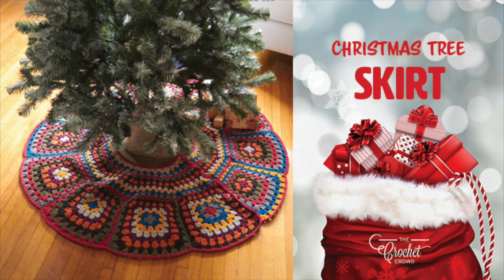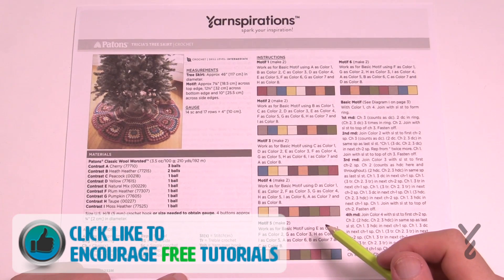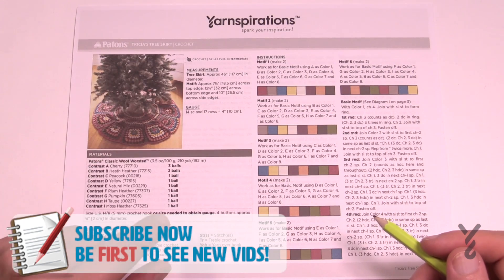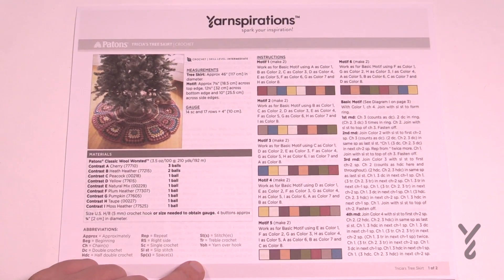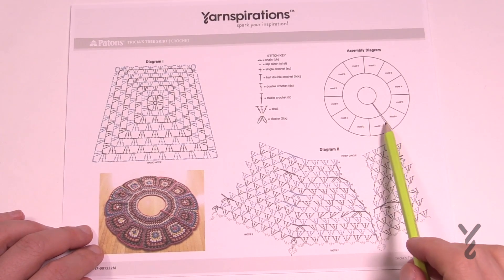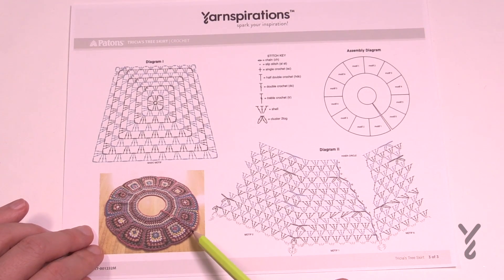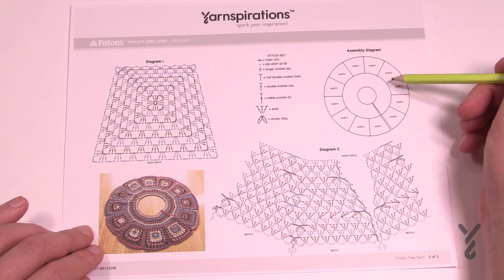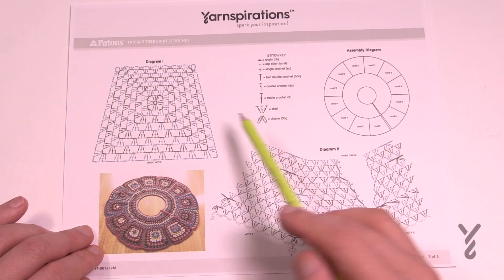Stitch Along: Crochet Christmas Tree Skirt | EASY | The Crochet Crowd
With the Crochet Boho Ornament Afghan, you will have yarn left over. So why not pair a Crochet Christmas Tree Skirt with your afghan. Also, if you have spare yarn, this really hits the basket beautifully. You will be able to randomly put your crochet Christmas skirt together using the same balls from your Boho Ornament Afghan.